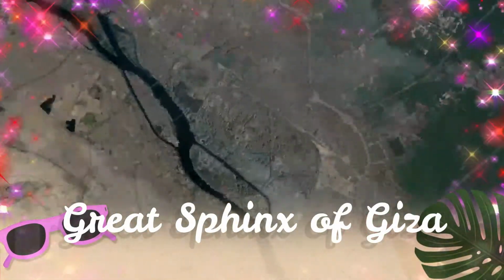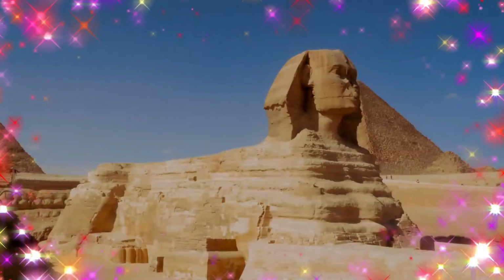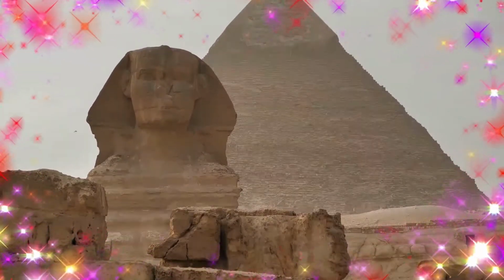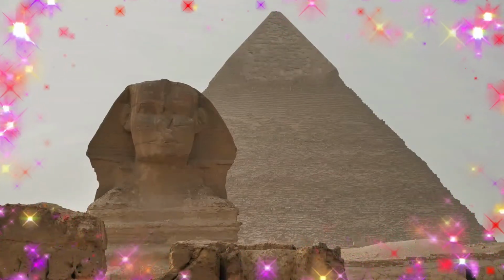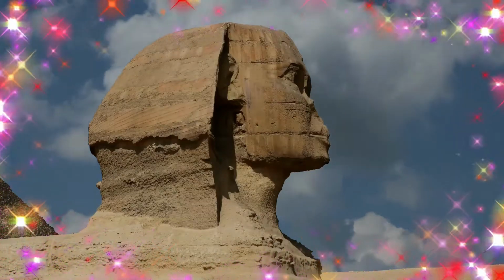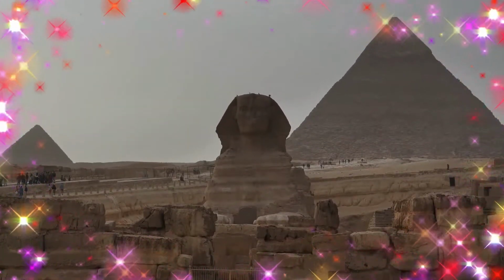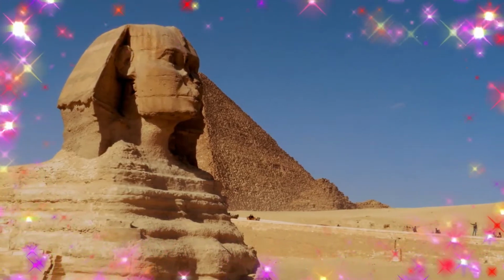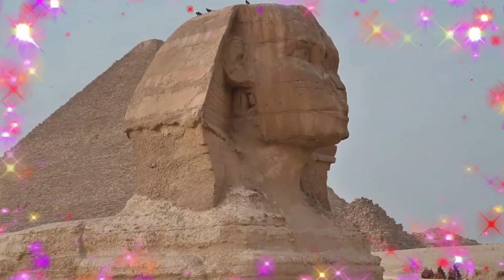Great Sphinx of Giza History 🇪🇬Amazing Landmarks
The Great Sphinx of Giza, commonly referred to as the Sphinx of Giza or just the Sphinx, is a limestone statue of a reclining sphinx, a mythical creature. Facing directly from West to East, it stands on the Giza Plateau on the west bank of the Nile in Giza, Egypt. The face of the Sphinx is generally believed to represent the pharaoh Khafre.
Cut from the bedrock, the original shape of the Sphinx has been restored with layers of blocks. It measures 73 meters long from paw to tail, 20 meters high from the base to the top of the head and 19 meters wide at its rear haunches. It is the oldest known monumental sculpture in Egypt and is commonly believed to have been designed, sculpted, and constructed by ancient Egyptians of the Old Kingdom during the reign of the pharaoh Khafre,   2558 to 2532 BC.
The Sphinx is a monolith carved into the bedrock of the plateau, which also served as the quarry for the pyramids and other monuments in the area. The nummulitic limestone of the area consists of layers which offer differing resistance to erosion, leading to the uneven degradation apparent in the Sphinx's body. The lowest part of the body, including the legs, is solid rock. The body of the animal up to its neck is fashioned from softer layers that have suffered considerable disintegration. The layer in which the head was sculpted is much harder. A number of "dead-end" shafts are known to exist within and below the body of the Great Sphinx, most likely dug by treasure hunters and tomb robbers. Prior to 1925, a large gaping shaft similar to these existed on the top of the Sphinx's head. It is believed to have possibly been an anchoring point for a sculpted crown or headdress added during the period of the New Kingdom. The Great Sphinx is one of the world's largest, oldest, and most recognisable statues, however many details about the monument, such as when it was built, by whom and for what purpose, are still subject to scholarly debate.
Examination of the Sphinx's face shows that long rods or chisels were hammered into the nose area, one down from the bridge and another beneath the nostril, then used to pry the nose off towards the south, resulting in the one-metre wide nose still being lost to date. Mark Lehner, who performed an archaeological study, concluded that it was intentionally broken with instruments at an unknown time between the 3rd and 10th centuries AD.